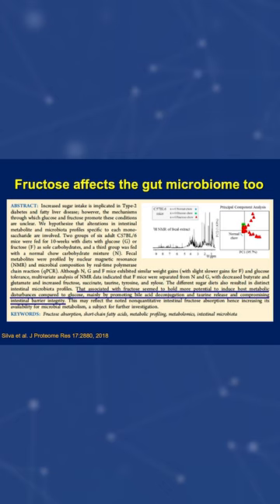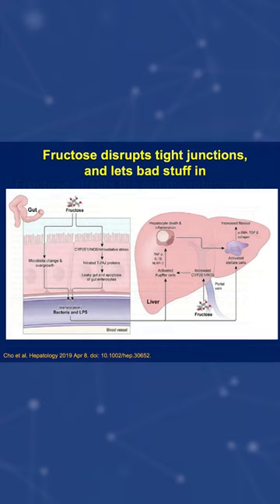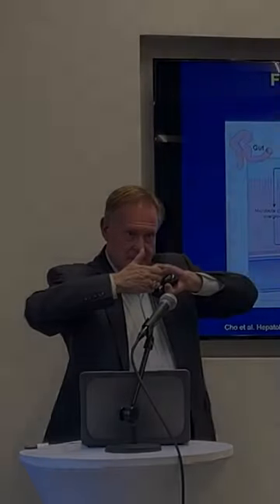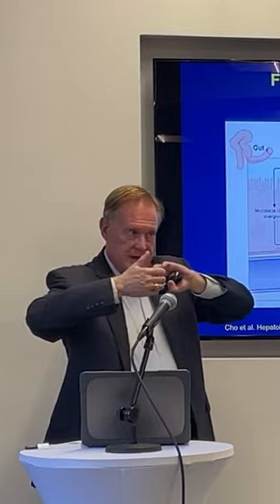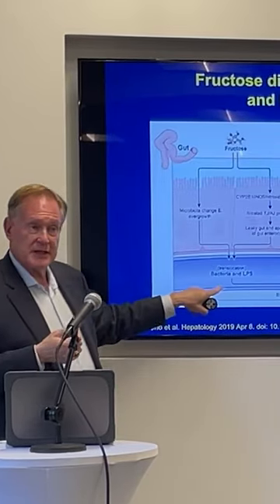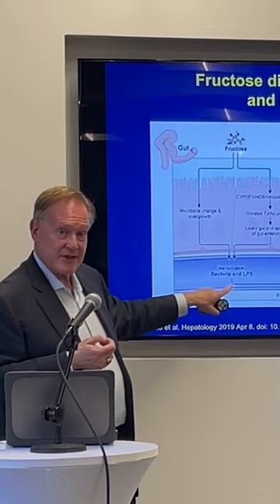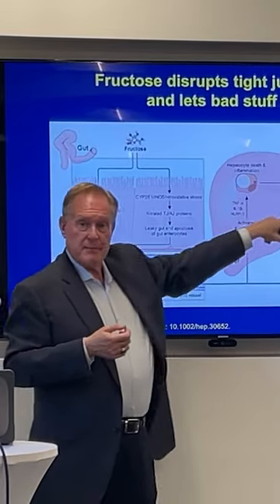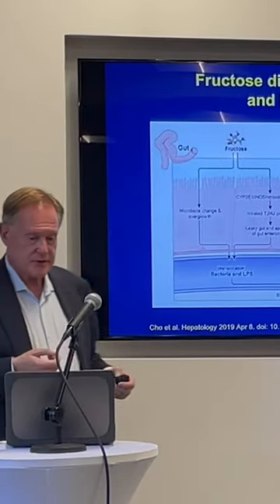Robert Lustig, MD: Fructose Alters Intestinal Barrier Integrity